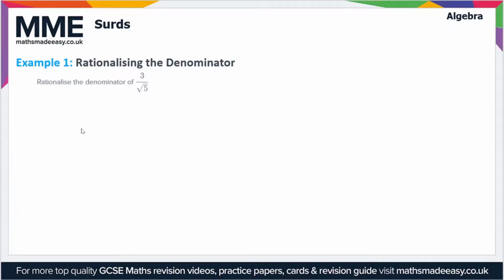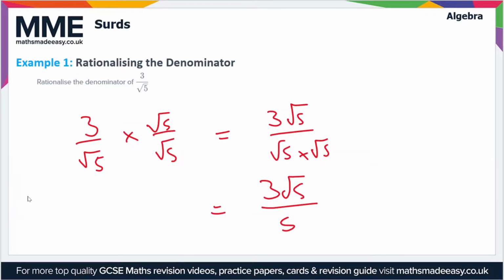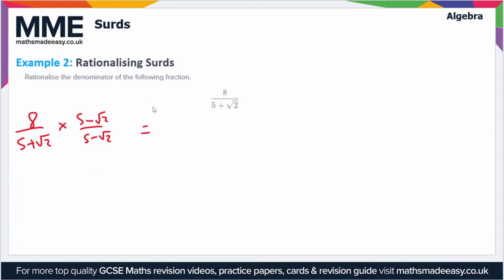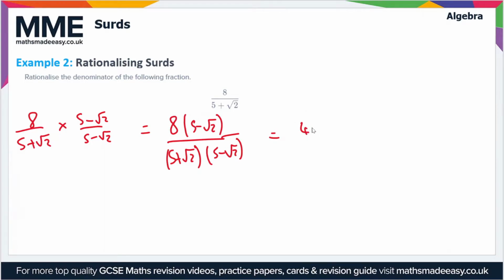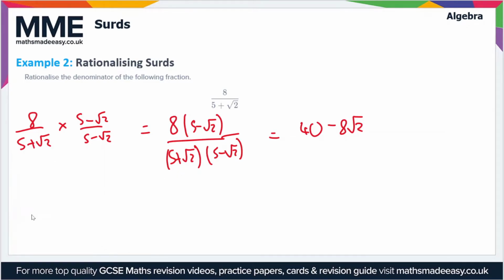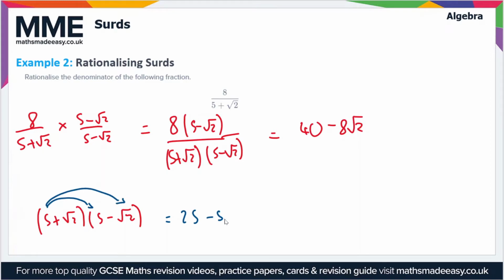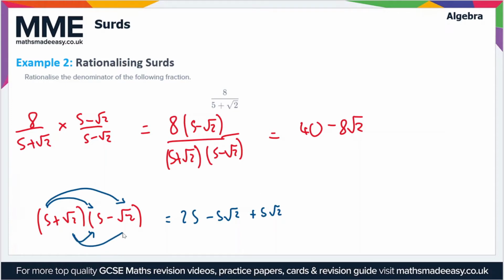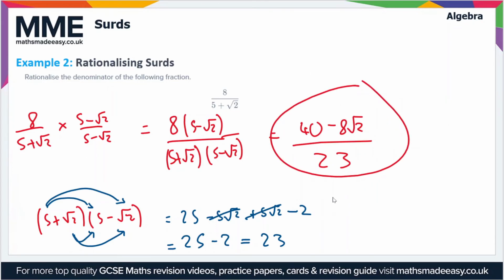Algebra - Surds - Rationalise and Harder Surds (Video 2)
This is the Maths Made Easy video on Algebra - Surds - Rationalise and Harder Surds (Video 2)

To see our Algebra - Surds - Rationalise and Harder Surds (Video 2) online exam click the following

TIMESTAMPS
0:00 Intro
0:05 Example 1: Rationalising the Denominator
0:37 Example 2: Rationalising Surds
2:53 Outro